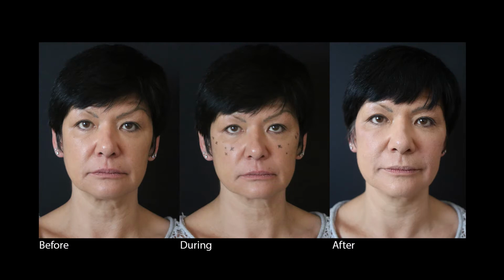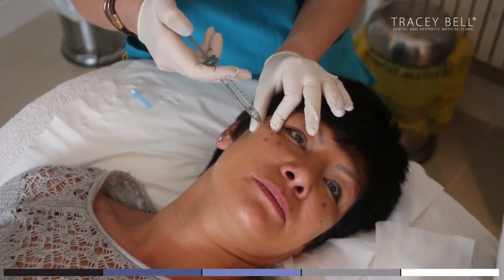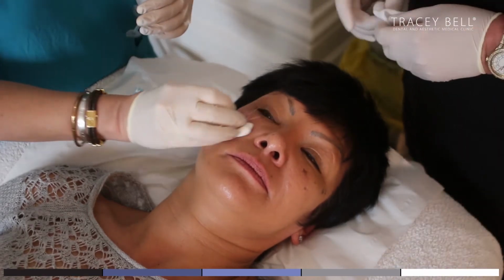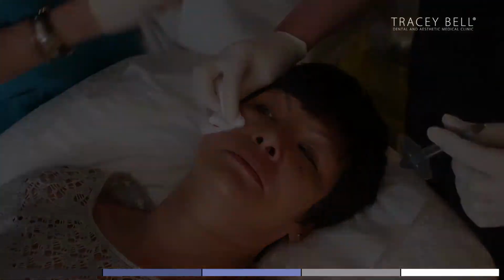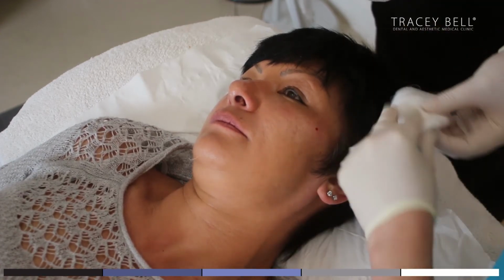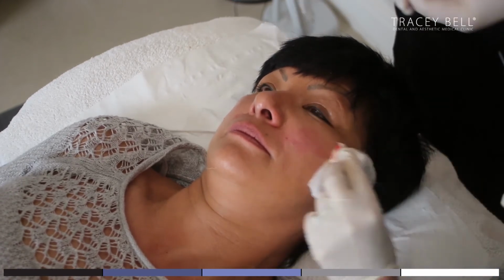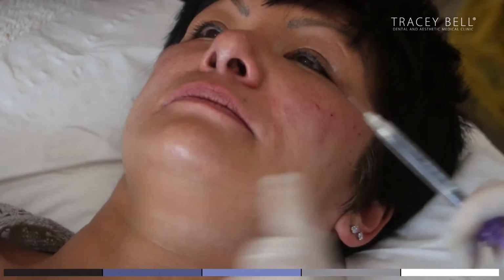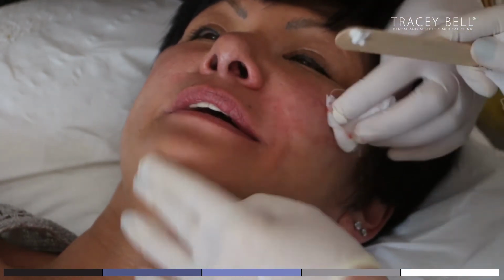8 point lift UK - Liverpool / Isle of Man - Before and After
Juvederm is a non-surgical facelift cheek filler and facial Revolumiser. Juvéderm Voluma at Tracey Bell is a highly effective facial volumiser that is used to revolumise the face, plump of the cheeks and, most of all, Voluma produces a great natural aesthetic lift and result.